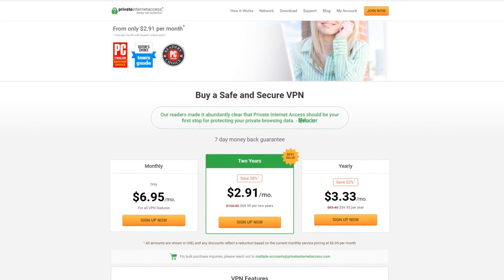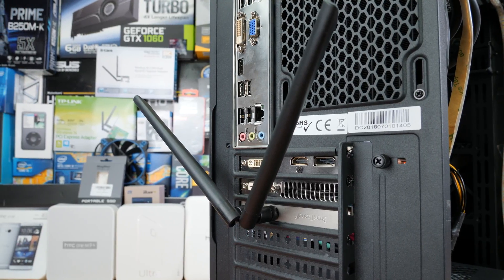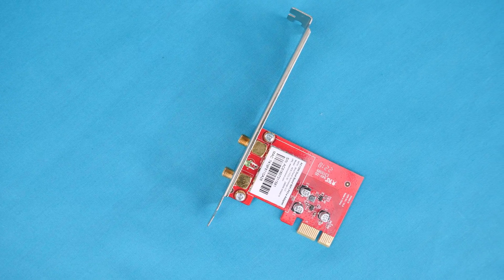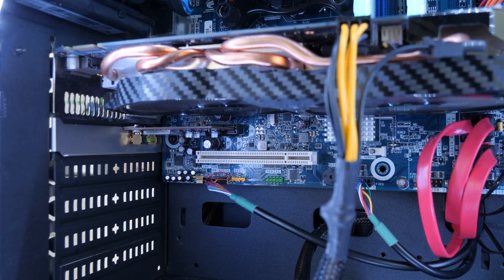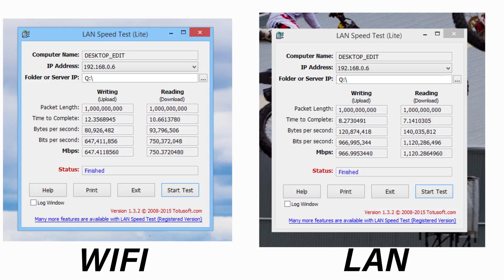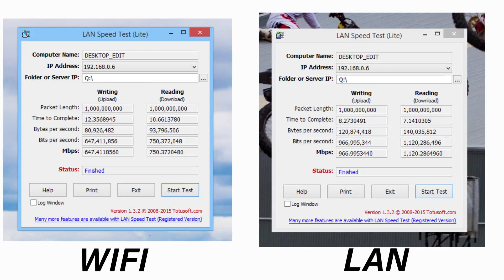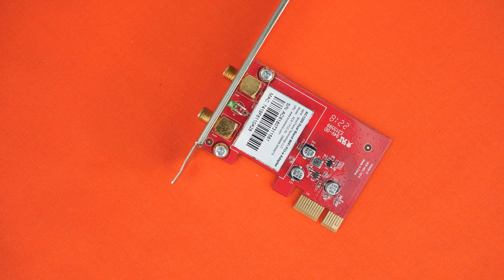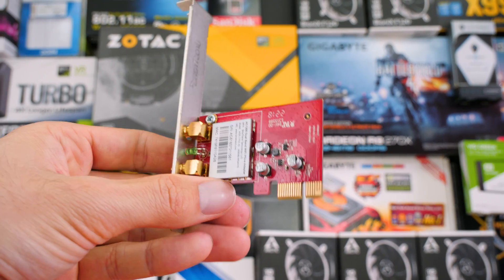Fast And In Charge -BrosTrend AC 1200 Review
Today we take a look at the BrosTrend AC 1200, a fast and cost-effective PCIe wireless card

TLDW: 15:05
UK G2UC6MUR
DE L5GPESHB
CA P5CJOIBA

Intro:
Rootkit - Real Love
Outro:
Rezonate - Rebirth